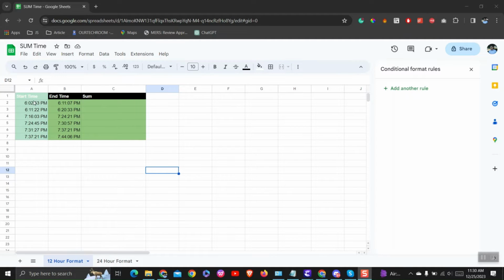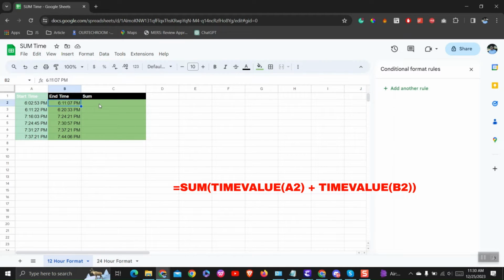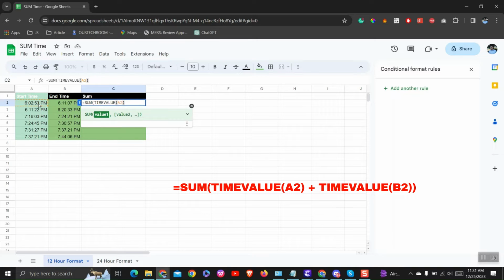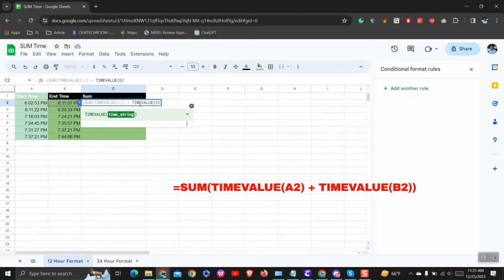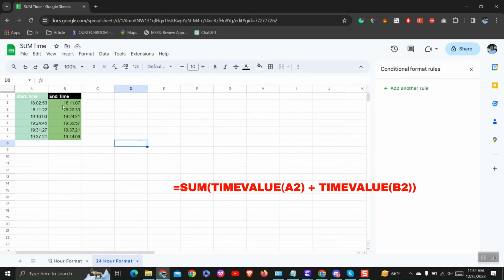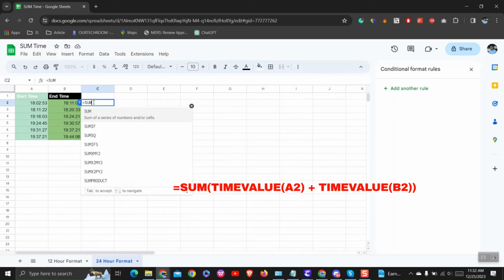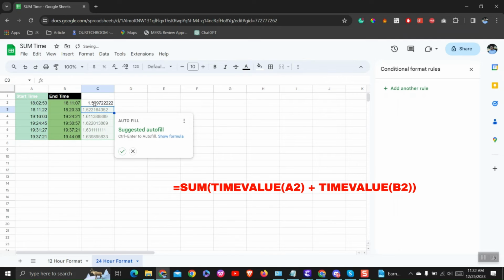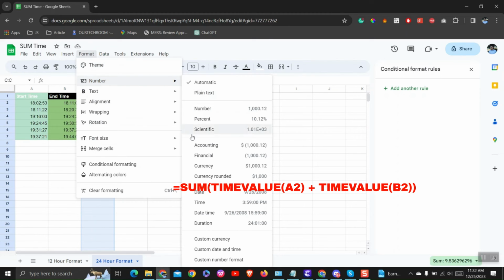Can't Sum Time in Google Sheets? Here is how to fix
Feeling stuck when adding time in Google Sheets?  You're not alone! But don't worry, there's a secret weapon to unlock those calculations  It's called the TIMEVALUE function, and it's about to change your spreadsheet game.